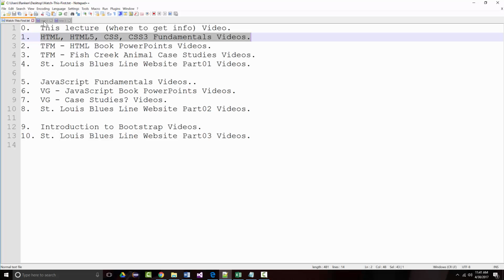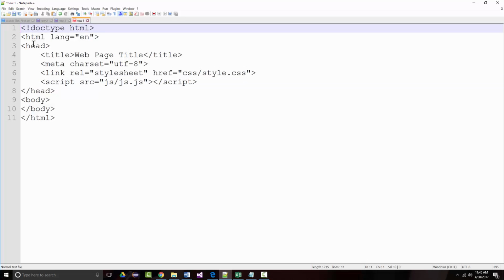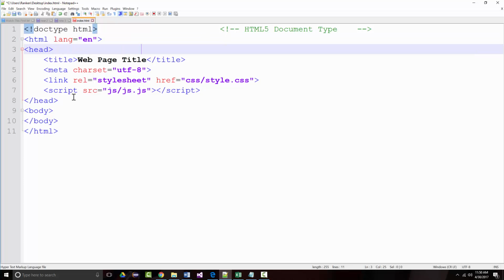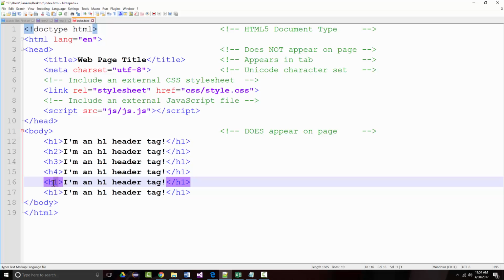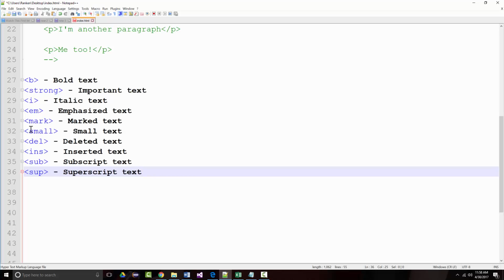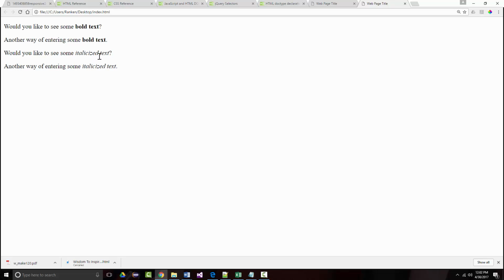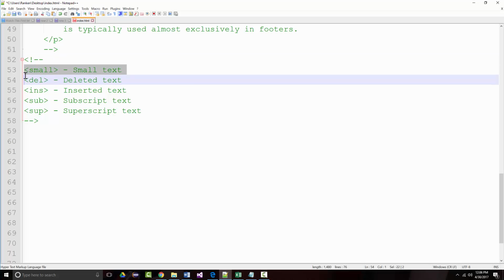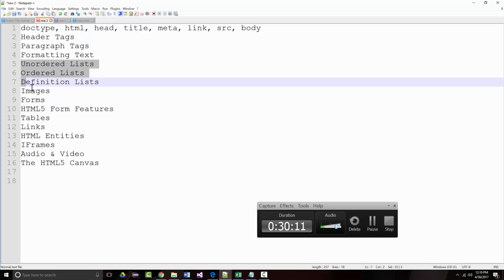HTML/HTML5 Fundamentals - Part01